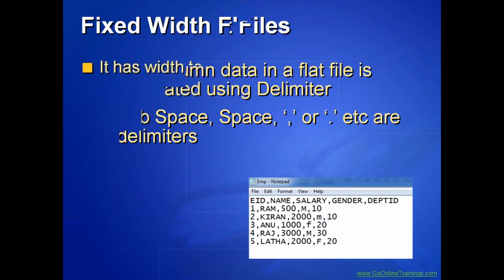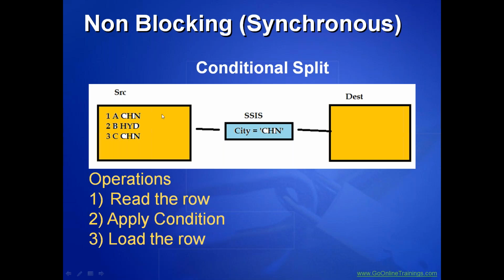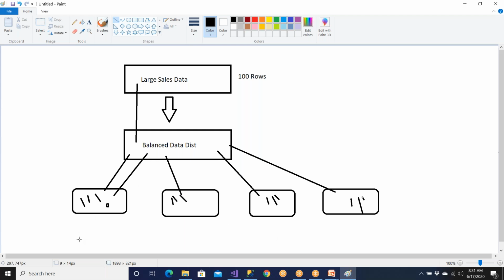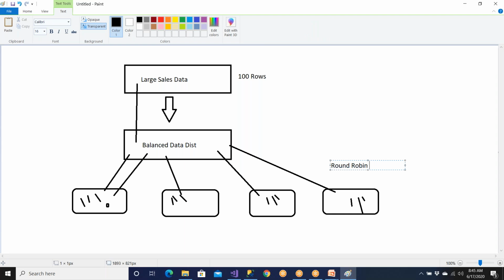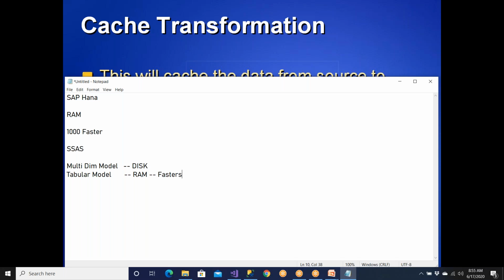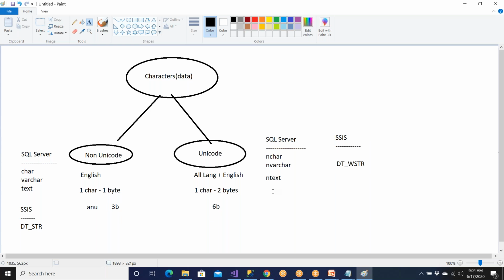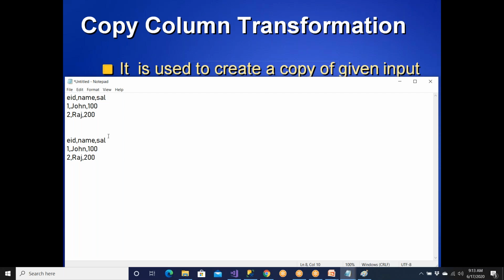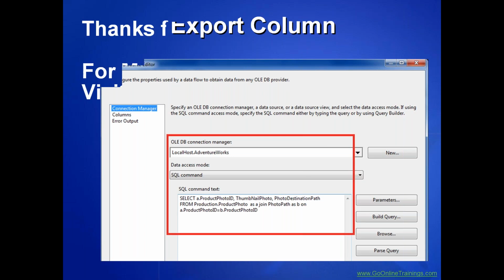MSBI ( SSIS 09 ) Session 29 Blocked vs Non Blocked Transformations